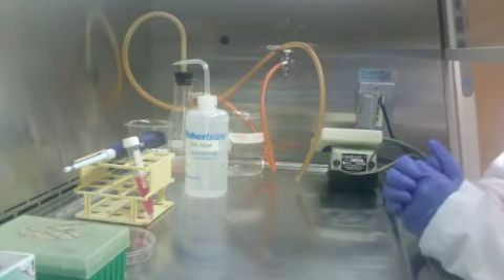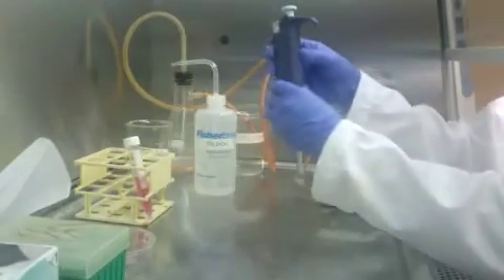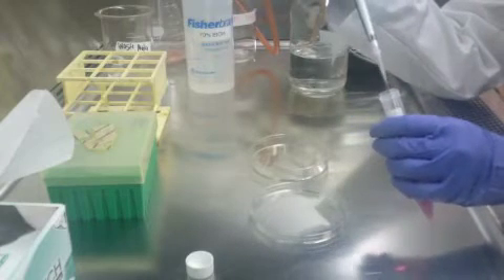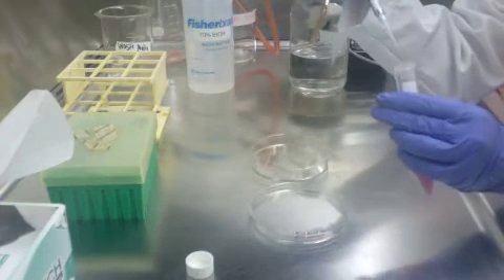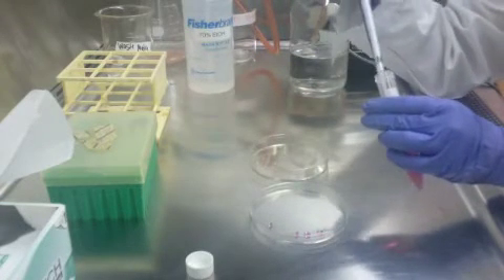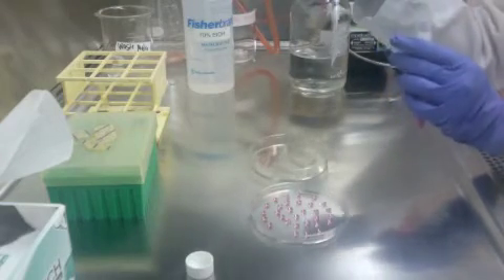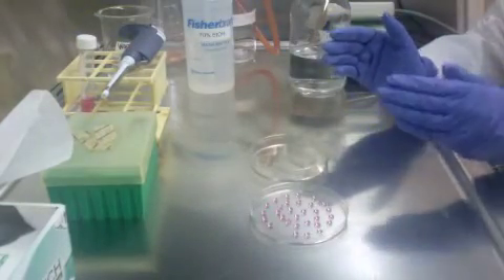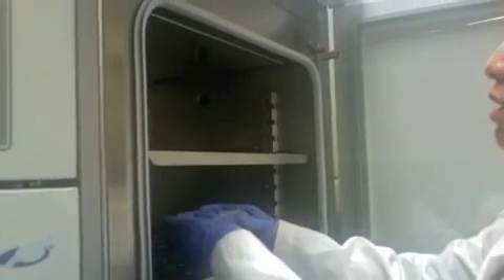hanging drops technique